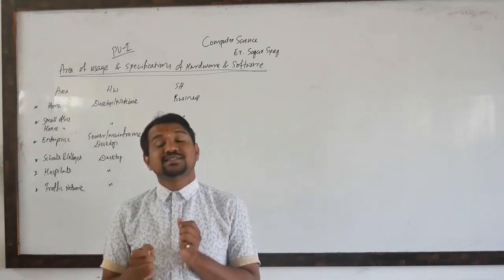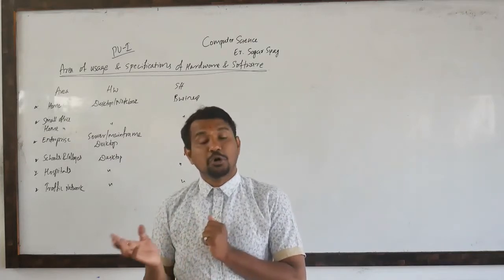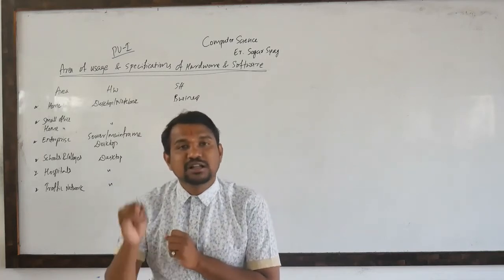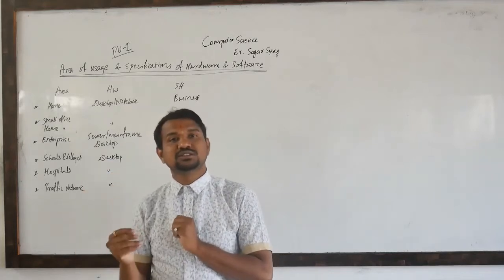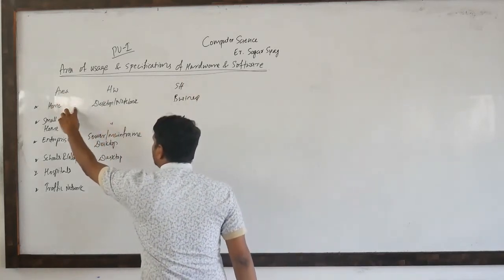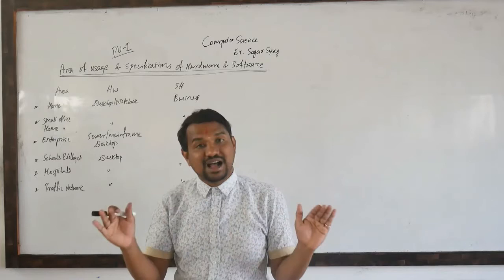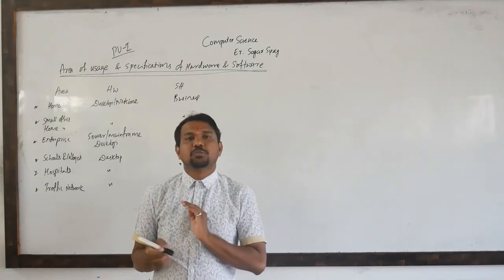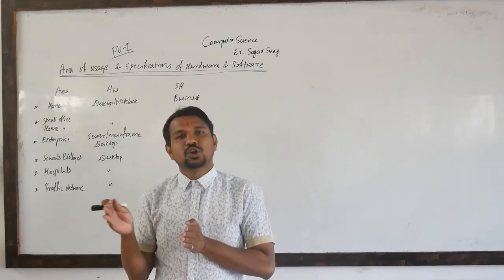Konnur's PU 1 | Computer Science | Over View of Computer | Part 11